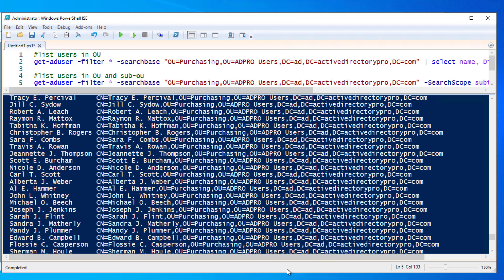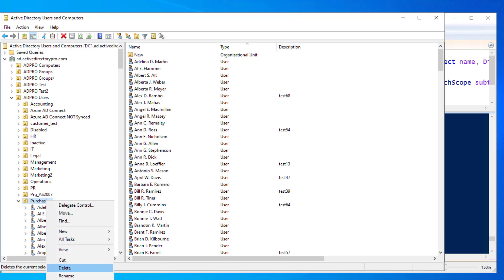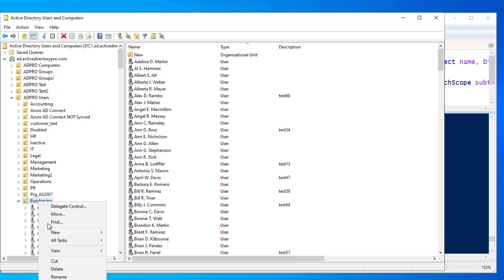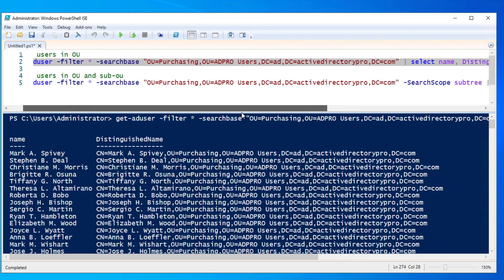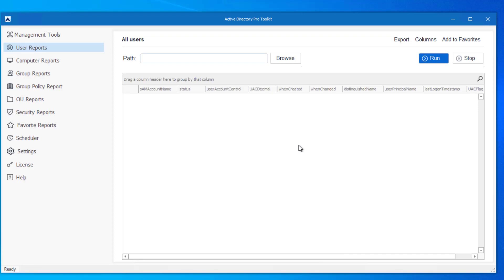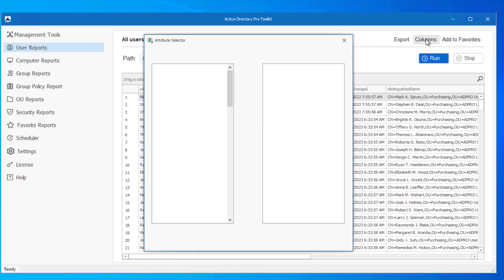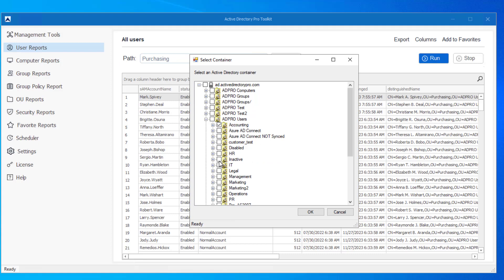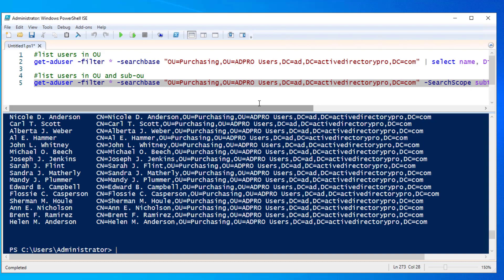How to List All Users from a Specific OU using PowerShell or the AD Pro Toolkit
In this video, I'll demonstrate how to list all users from a specific OU using PowerShell and the AD Pro Toolkit.

To list users from an OU with PowerShell you will need the distinguishedName of the OU.